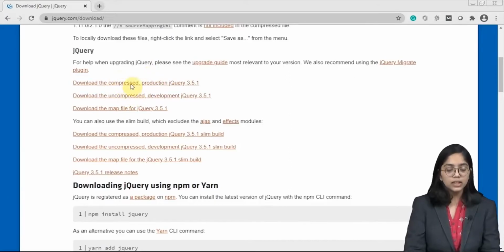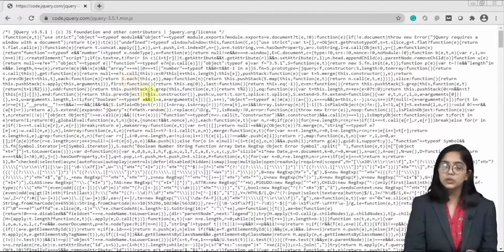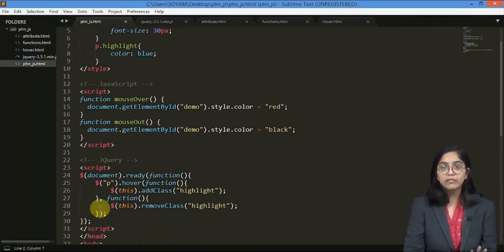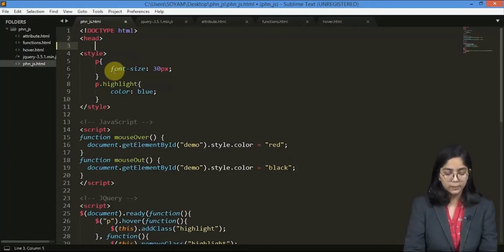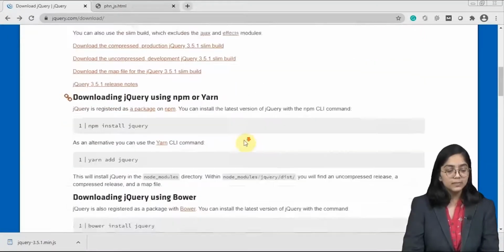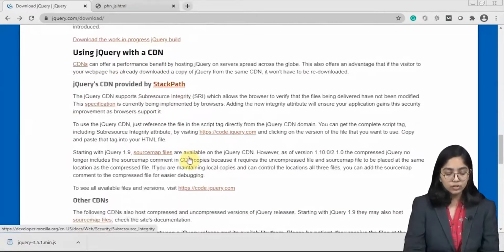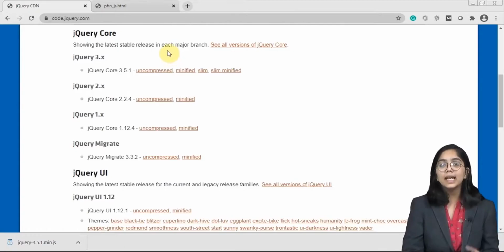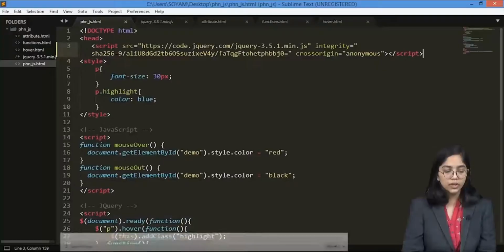JavaScript and JQuery Tutorial 6.2 Downloading jQuery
- What is Downloading jQuery?

𝐇𝐀𝐏𝐏𝐘 𝐋𝐄𝐀𝐑𝐍𝐈𝐍𝐆!